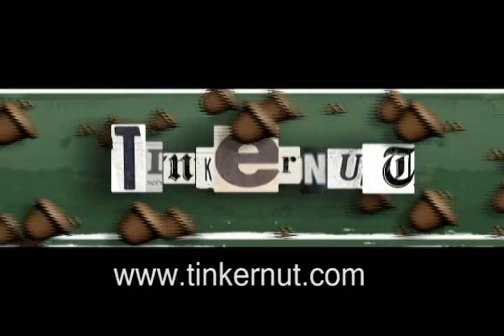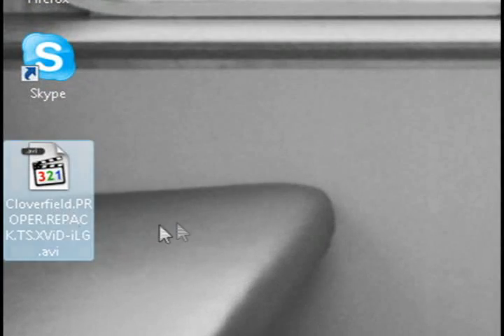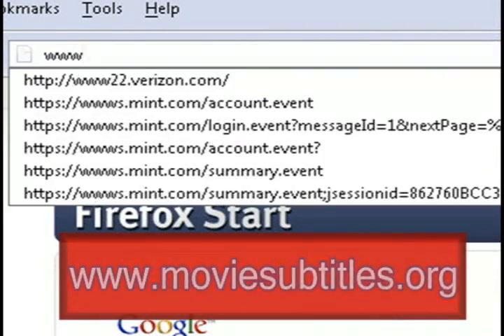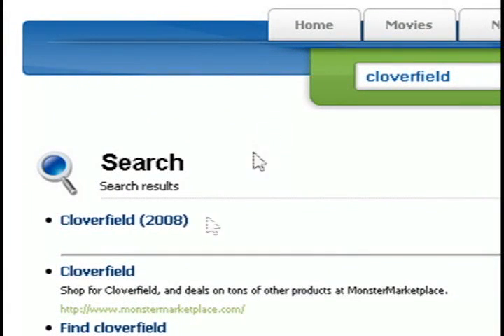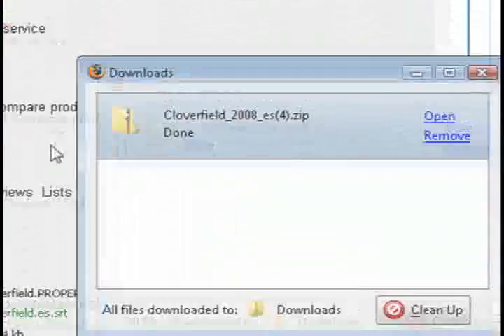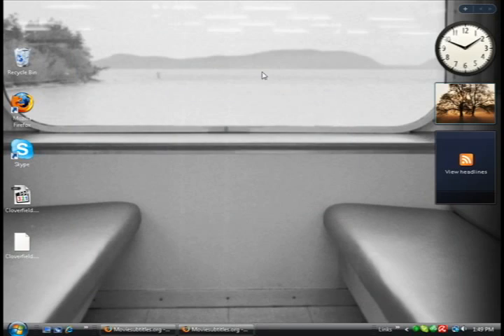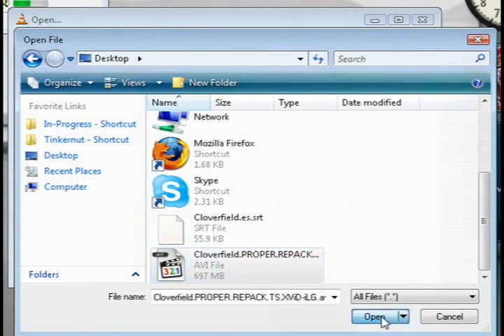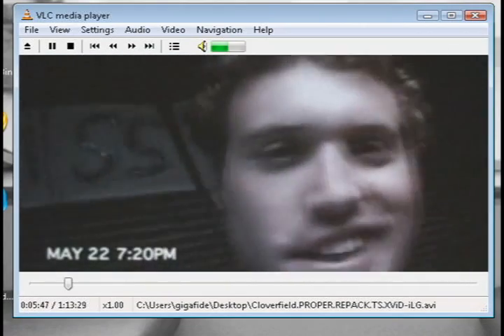Add Subtitles To Movies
If you want to actually embed the subtitles into the movie, then check out this tutorial:

This video shows you how to add subtitles to AVI or other video files using the subtitles provided